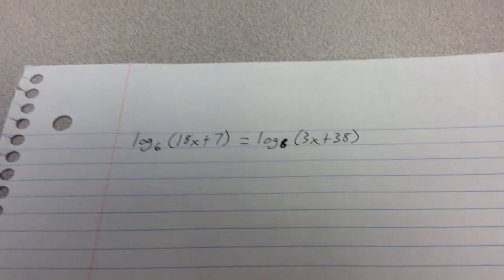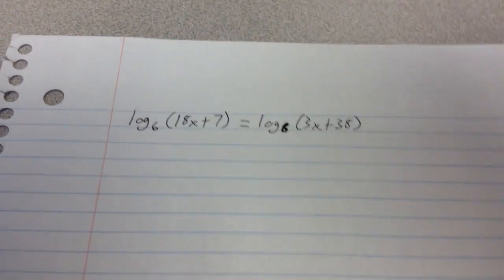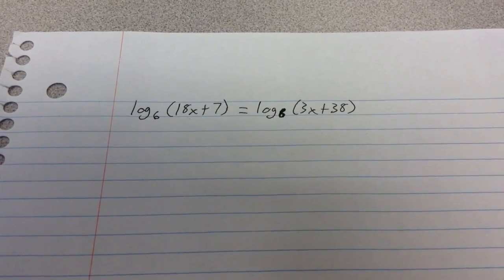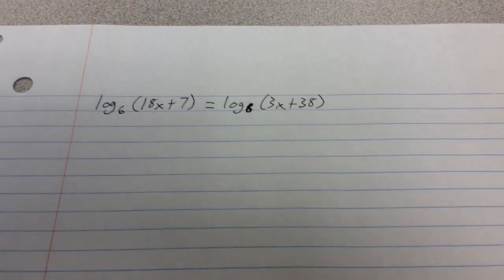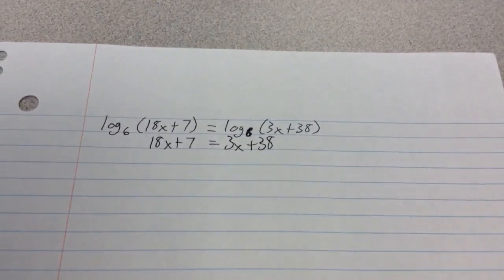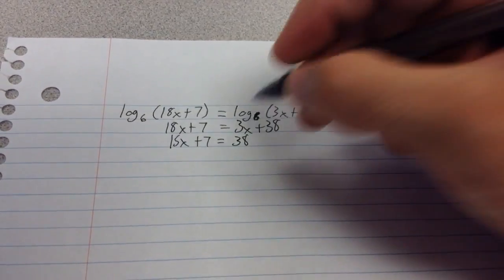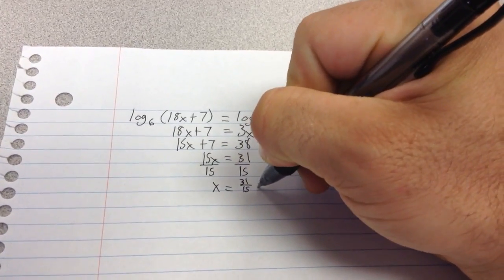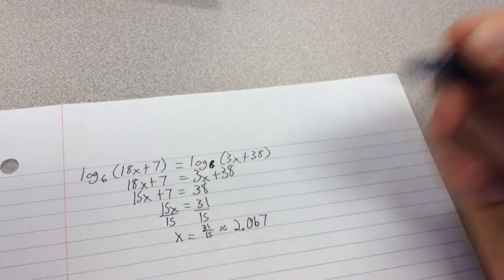Solving Logarithmic Equations(with the same base on both sides)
A quick problem with solving logarithmic equations that have the same base on both sides.